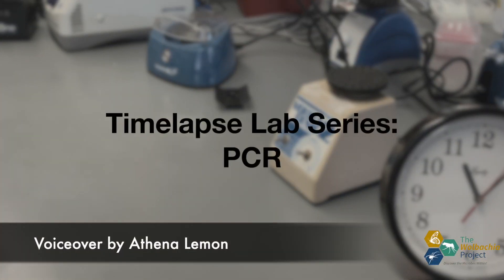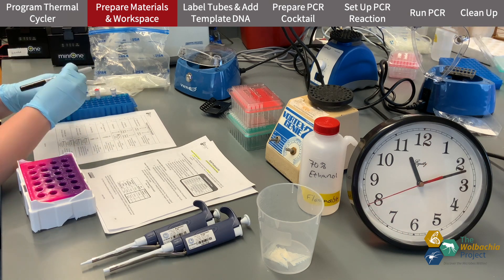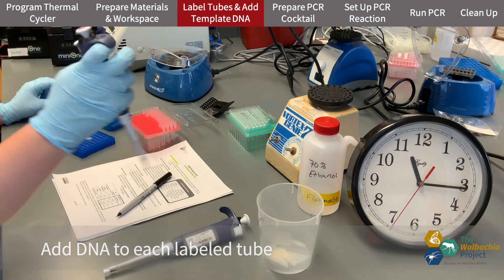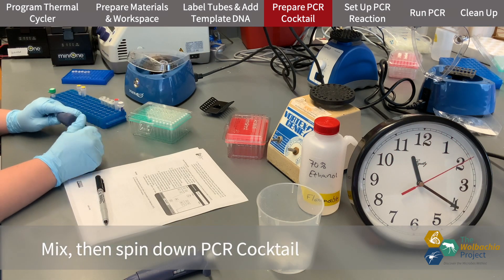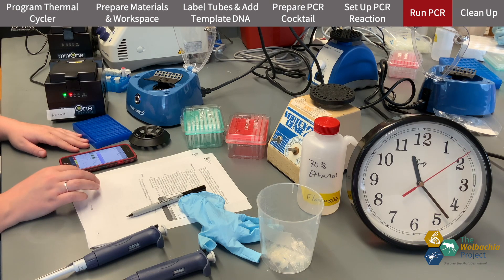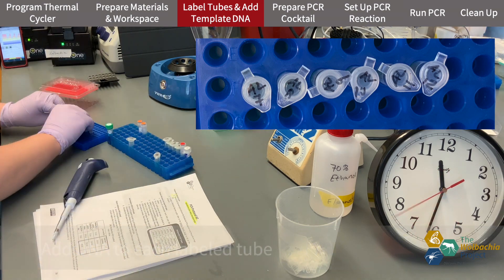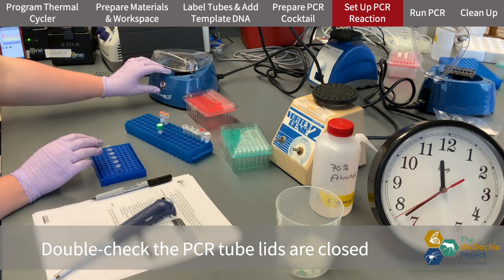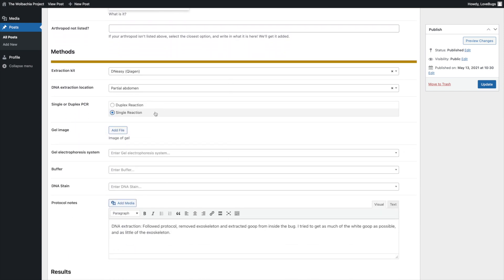Behind the Bench: Polymerase Chain Reaction (PCR)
Behind the Bench: Polymerase Chain Reaction
In Lab 3 of The Wolbachia Project, we will be amplifying DNA from your arthropod sample using PCR. This timelapse video will show you the steps to running two single PCR reactions behind the bench, and The Wolbachia Project Database.

0:00 Introduction
0:17 Program Thermal Cycler for Arthropod Reaction
0:32 Prepare Materials & Workspace
1:05 Label Tubes & Add Template DNA
2:09 Prepare PCR Cocktail for Arthropod Reaction
2:39 Set Up Arthropod PCR Reaction
3:11 Run Arthropod PCR
3:29 Clean Up and Program Thermal Cycler for Wolbachia Reaction
3:50 Prepare Materials & Workspace
4:03 Label Tubes & Add Template DNA
4:25 Prepare PCR Cocktail for Wolbachia Reaction
4:46 Set Up Wolbachia PCR Reaction
5:03 Run Wolbachia PCR
5:15 Clean Up and Monitor PCR Cycle
5:28 Unload PCR Tubes
5:39The Wolbachia Project Database
5:58 Outro